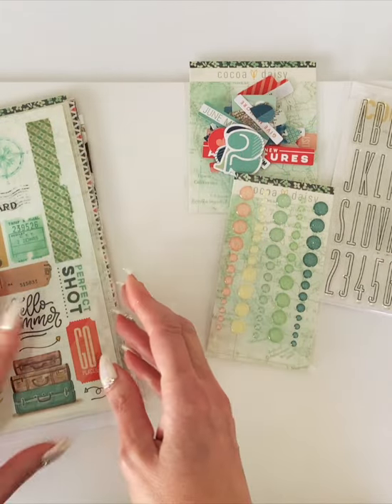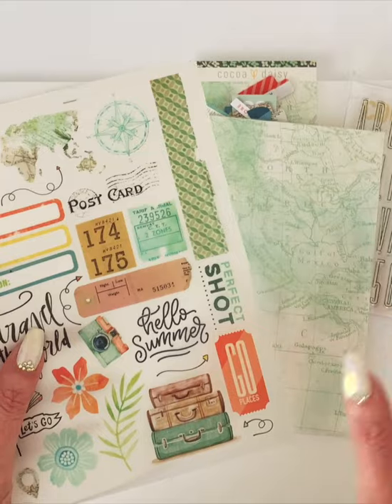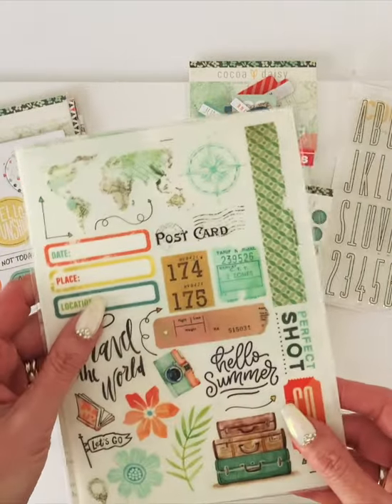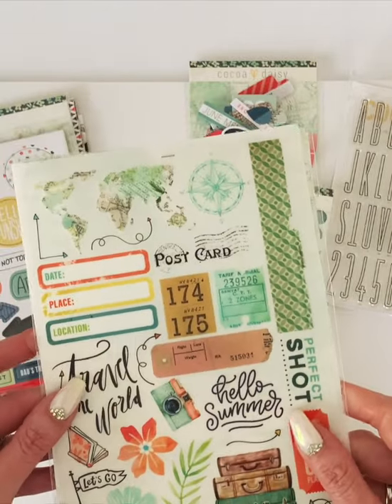TNMK unboxing MY ESCAPE